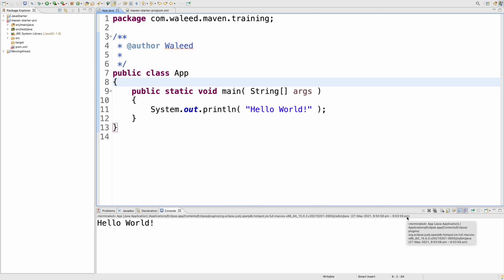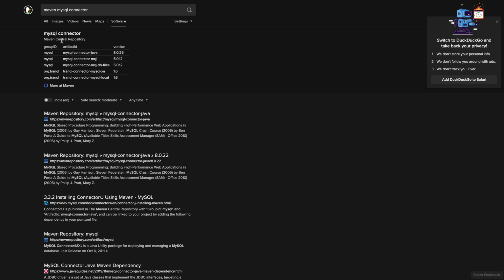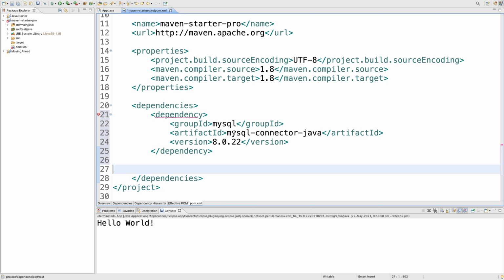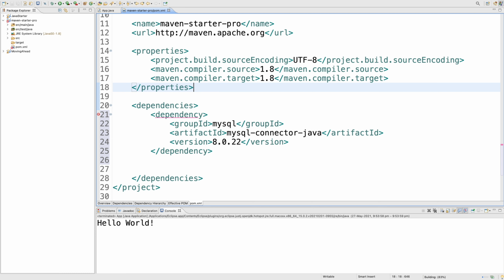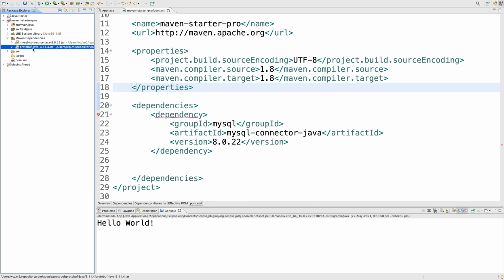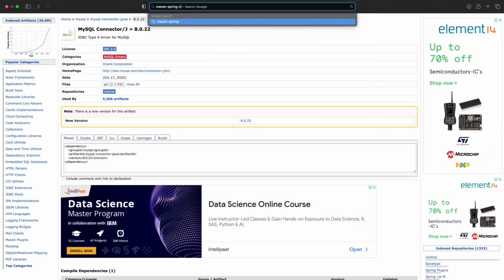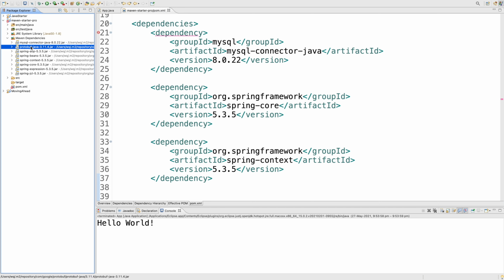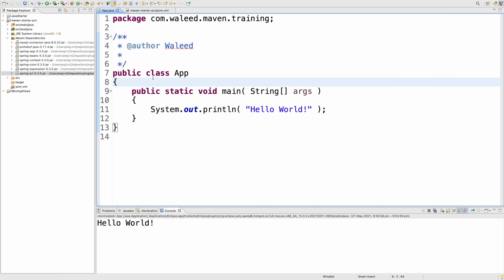04 Maven Get Set Go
Here in this video I demonstrate how we ask maven to get the required jar files for us and also how does it add them to the classpath automatically.

We have a look at the smartness of maven in this video and how it acts intelligently to get the additional jar files for us.